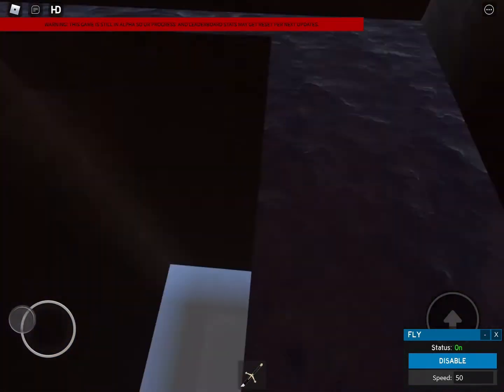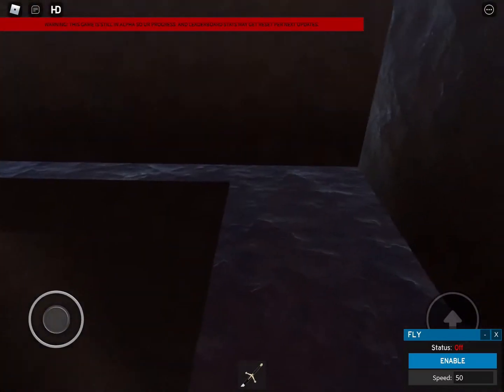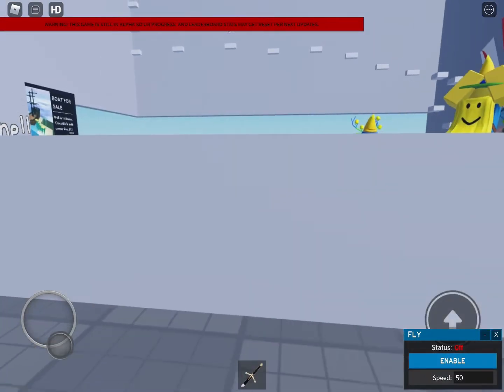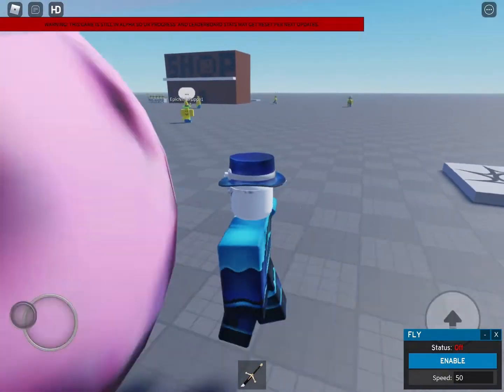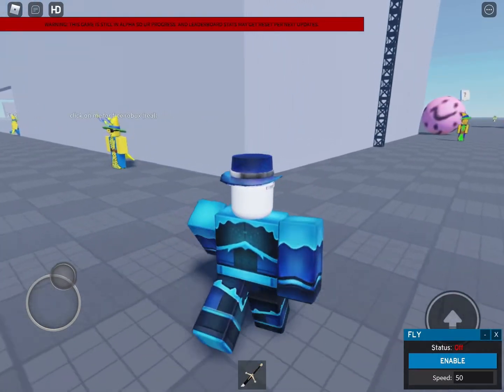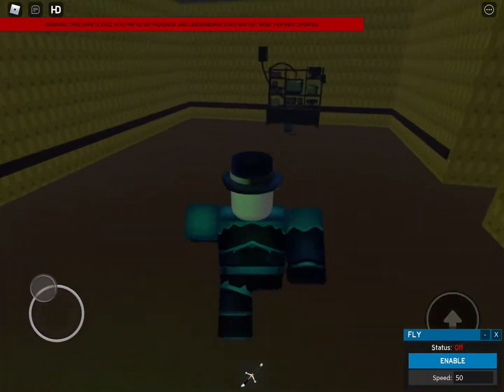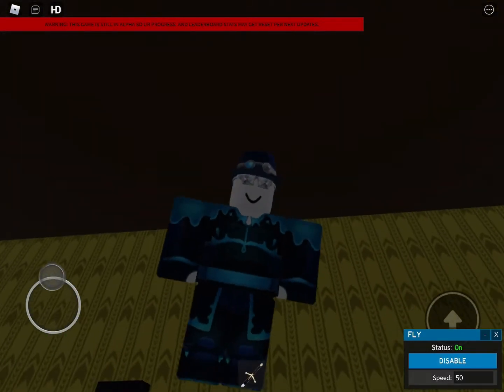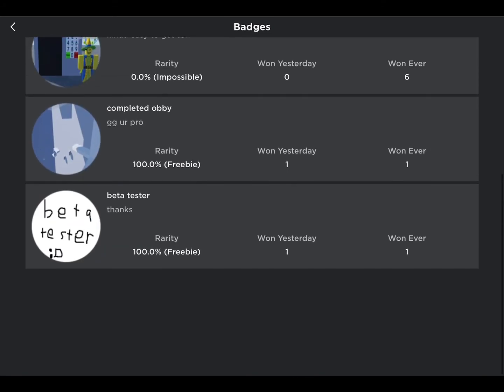How to get every badge in brutality murder epicninjapuppy1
(It’s pretty epic ngl)